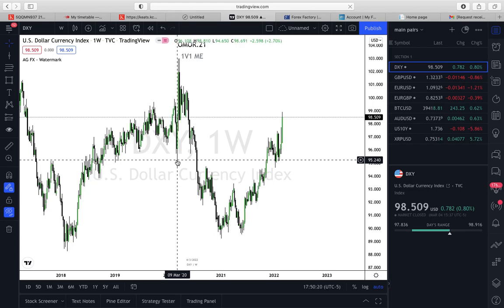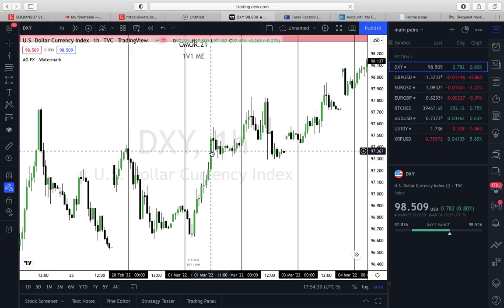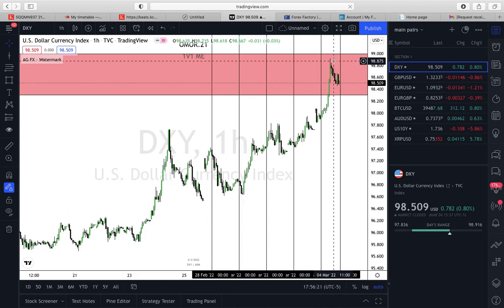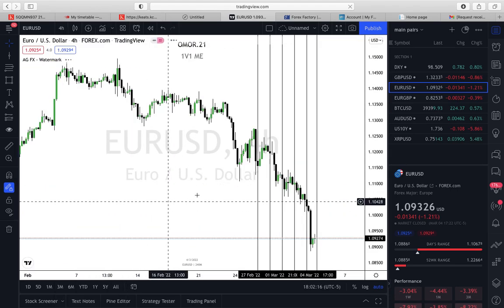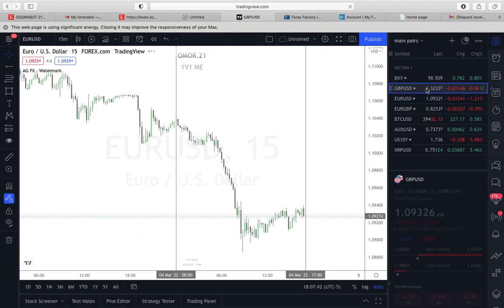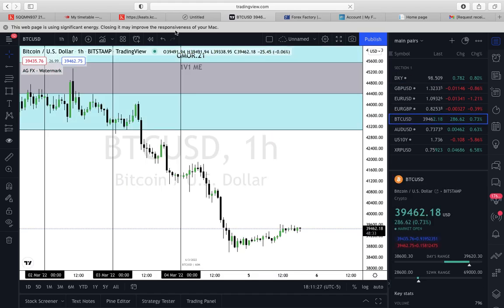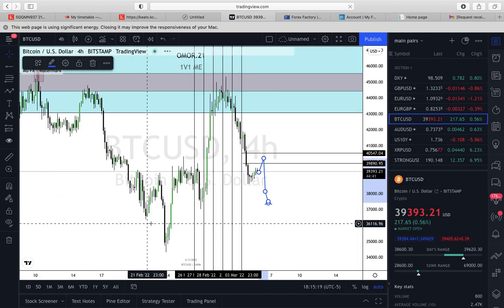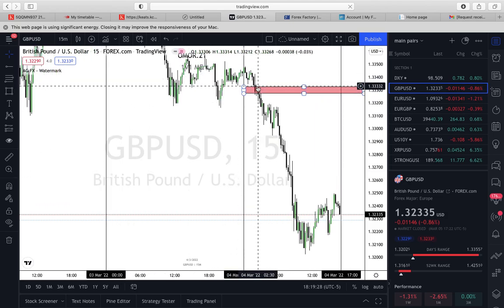mentorship weekly commentary 03